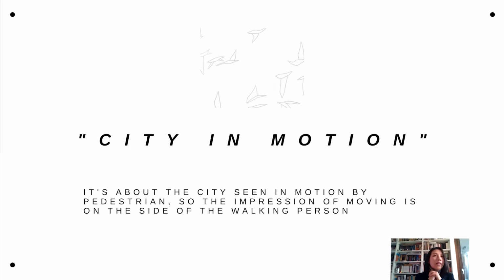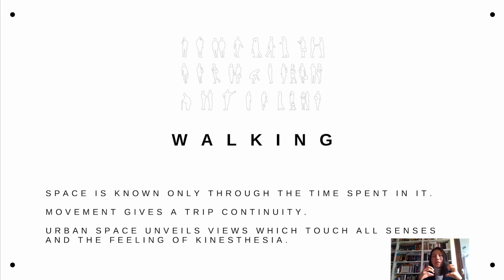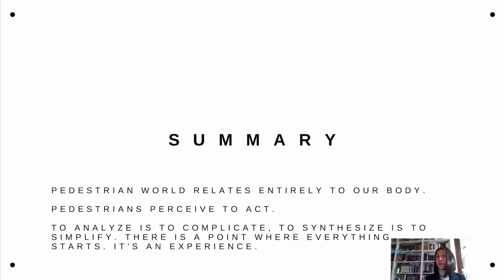Sara Dang – Pedestrian World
The Scripts diversity – Type design workshops are part of the Future Text research and educational project, carried out at the Faculty of New Media Art PJAIT thanks to a grant from the Polish National Agency for Academic Exchange.